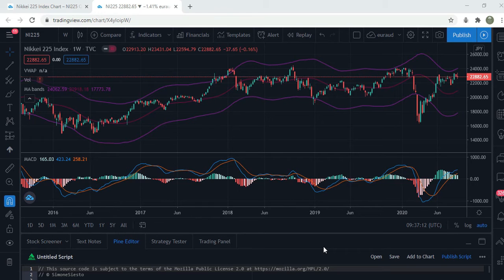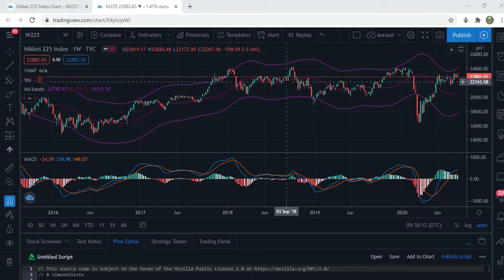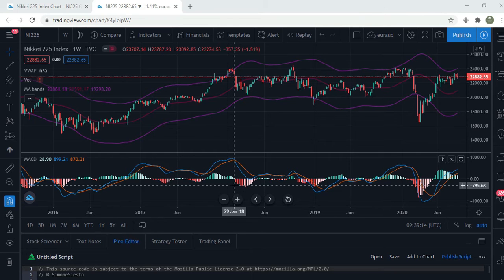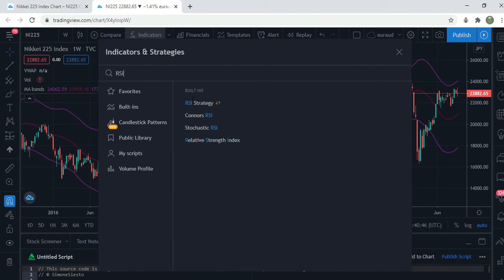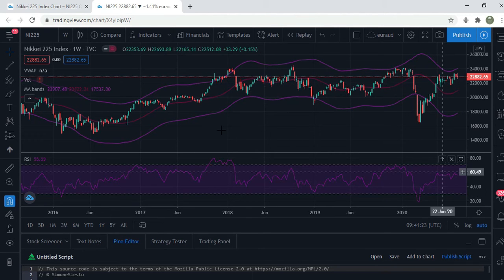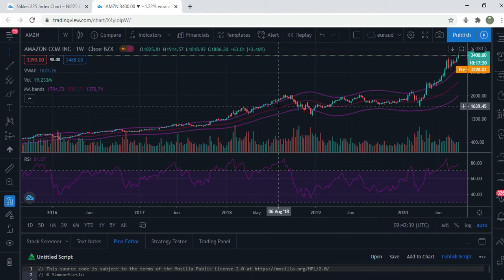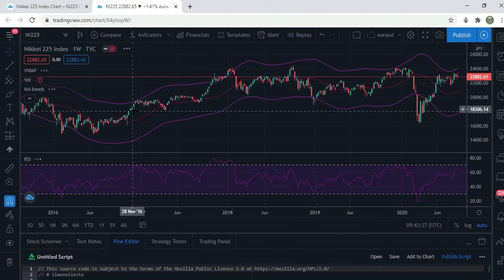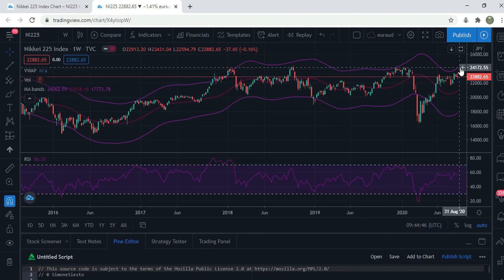Profitable trading strategies and technical indicators for Stocks, Forex and Cryptos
Best trading strategies and technical indicators for stocks, forex and cryptos